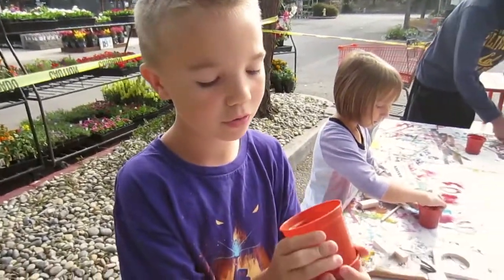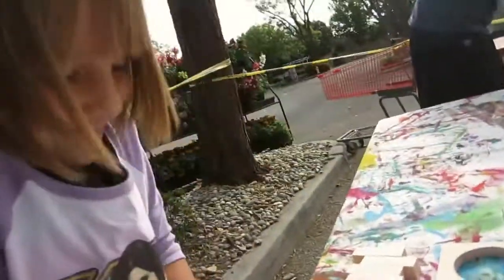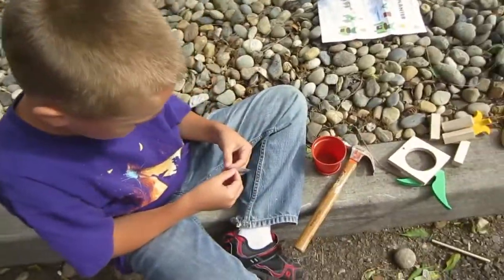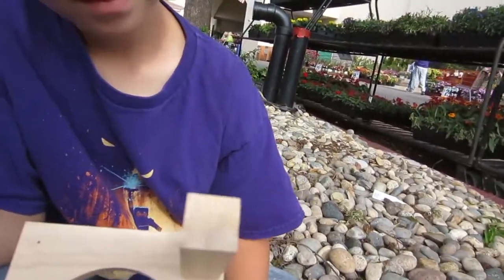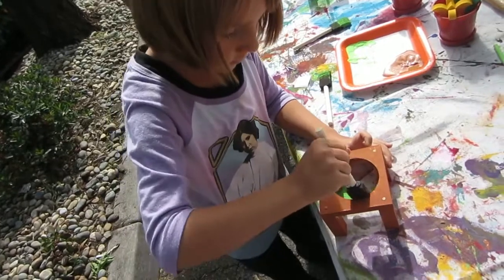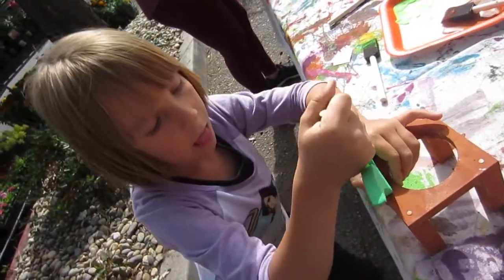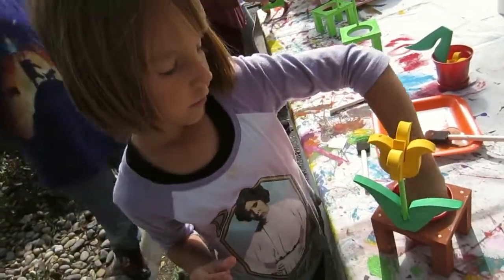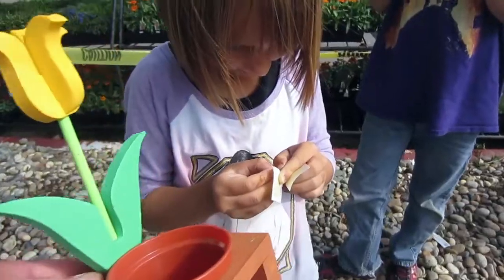Home Depot Kids Workshop Build - Flower Planter (Vlog 5/6/2017)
It's back to Home Depot for another Kids Workshop Build!  This time, Nick and Sophia pick up the hammers and build a little flower planter, just in time for Mother's Day.  It was a lot of fun, as always -- thanks Home Depot!  :)